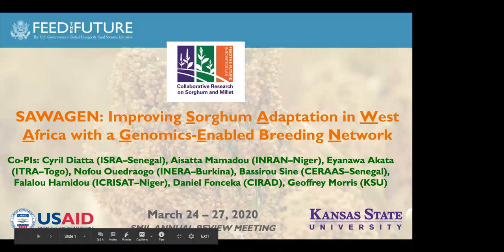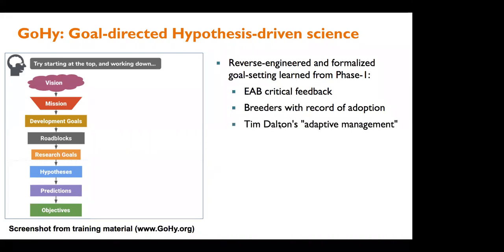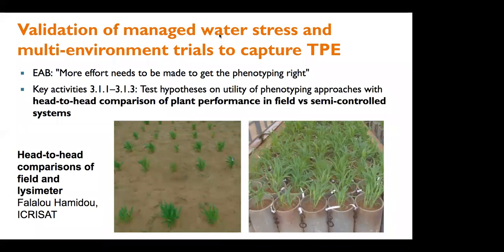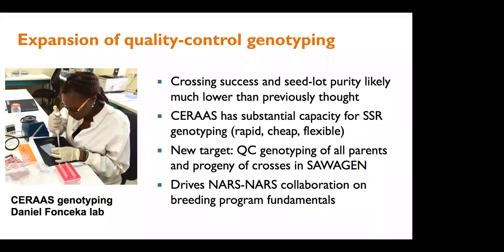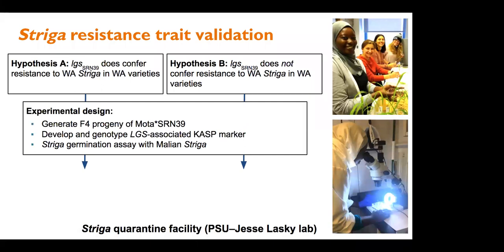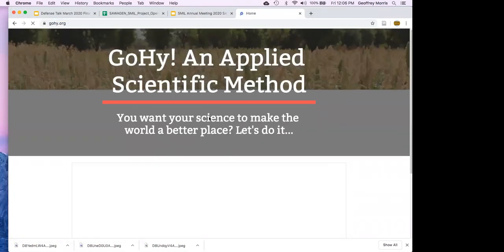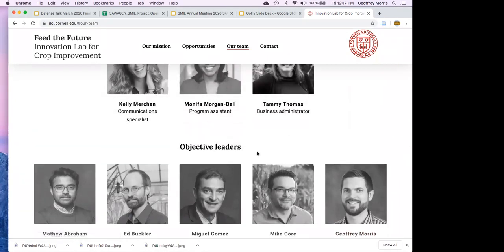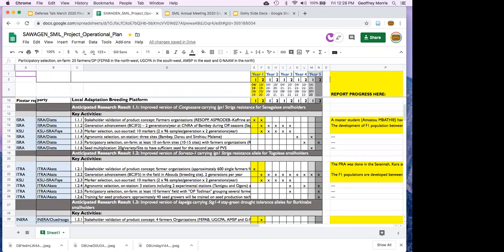Morris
Morris' project